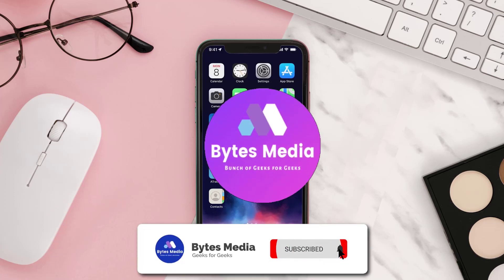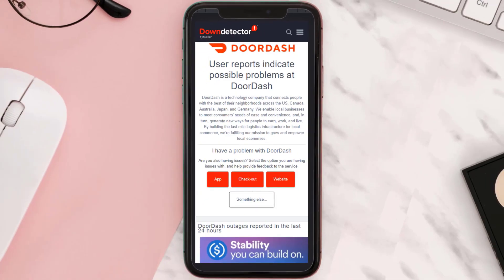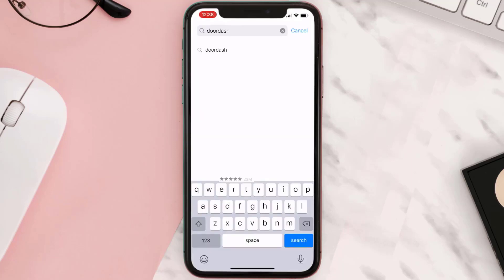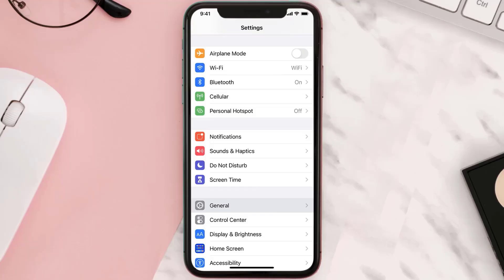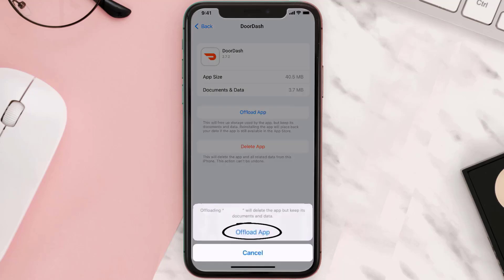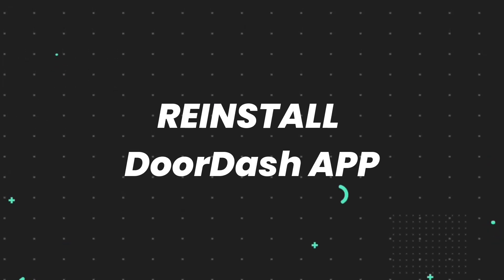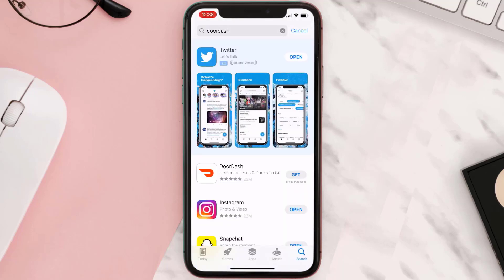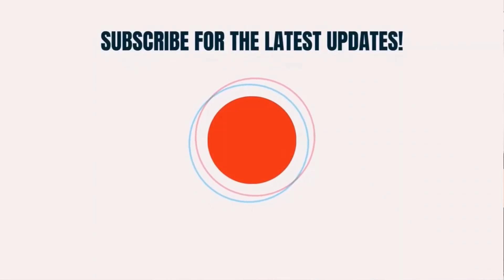DoorDash Face Scan Not Working: How to Fix DoorDash Face Scan Not Working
In this video, I'll show you How to Fix DoorDash Face Scan Not Working. This is the easiest and fastest way to Fix DoorDash Face Scan Not Working. Make sure you watch until the end of this video to find out How to Fix DoorDash Face Scan Not Working on Android and iPhone. These methods work on Android as well as iOS 11, iOS 12, iOS 13 and iOS 15. Hope you enjoy!

Video Parts:
00:00 Intro: How to Fix DoorDash Face Scan Not Working
00:07 Method 1: Check DoorDash Server Status
00:22 Method 2: Updating DoorDash App
00:41 Method 3: Clearing DoorDash App Cache
01:10 Method 4: Reinstalling DoorDash App
01:30 Outro: Conclusion

Topics Covered:
Bytes Media
how to
how to fix
DoorDash Face Scan Not Working
How to Fix DoorDash Face Scan Not Working
doordash 2-step verification bypass
additional verification check doordash
doordash driver
doordash id card
doordash profile picture
doordash support
persona doordash new link
identity doordash login
doordash notifications not working
why is doordash not working
why doordash not delivering
doordash not finding orders
ios
App
doordash
doordash face recognition